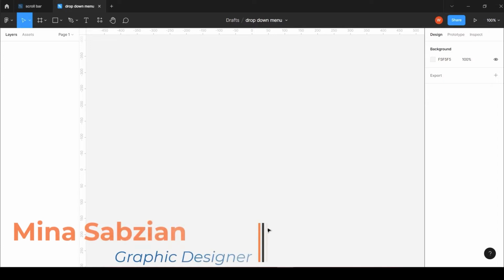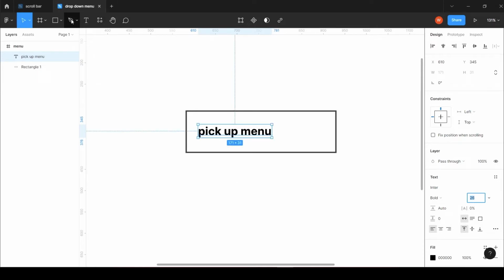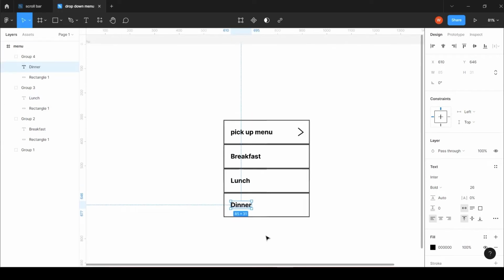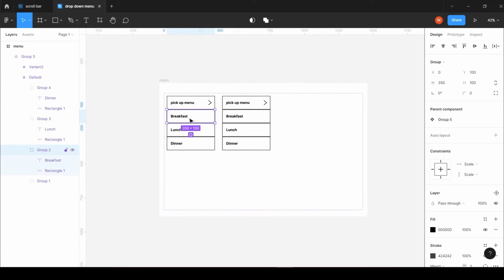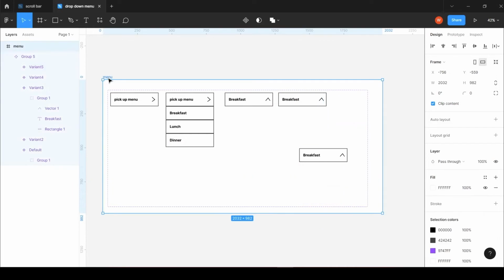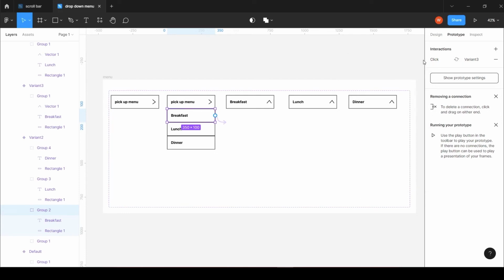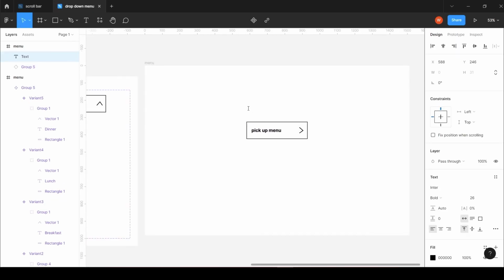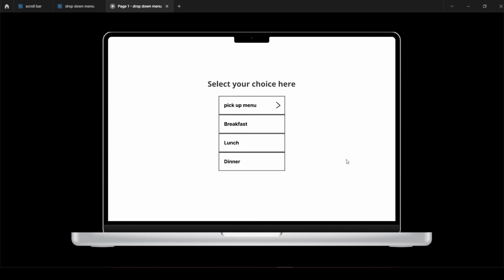How to create Drop Down Menu in Figma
In this video we are going to create a Dropdown Menu in Figam, the process will teach you how we can make a drop-down menu, how to prototype it, and how to present it in Figma.